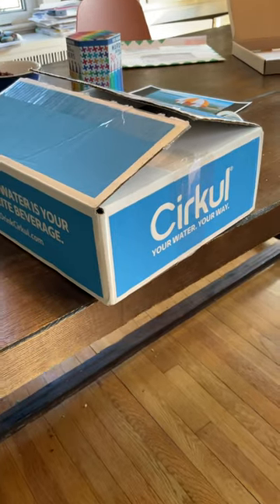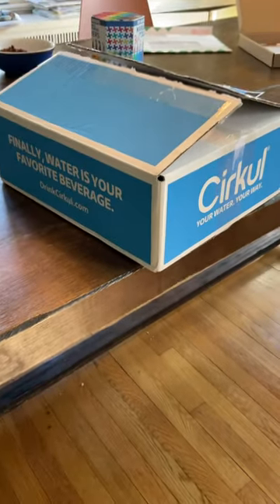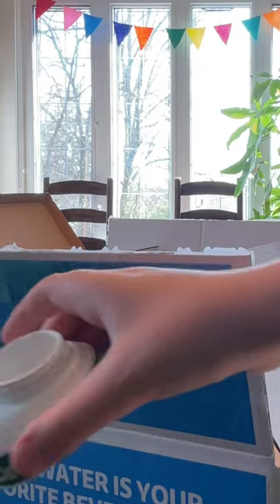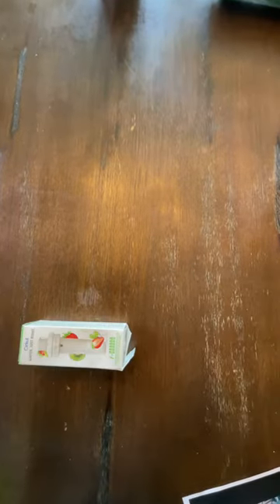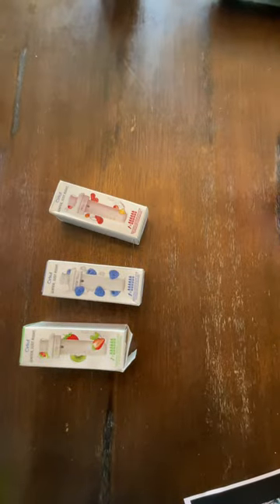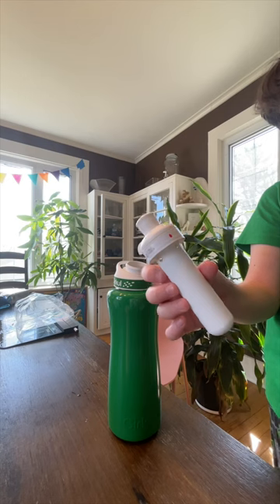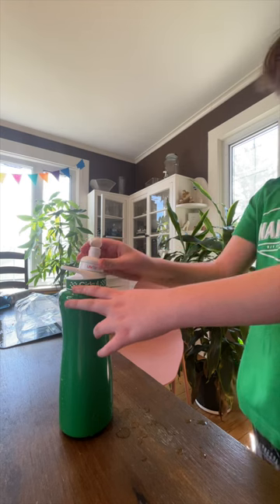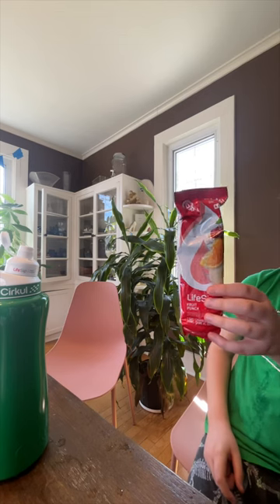I tried and reviewed Cirkul